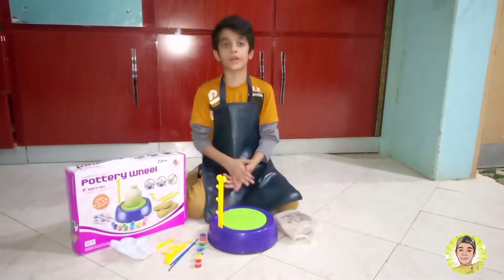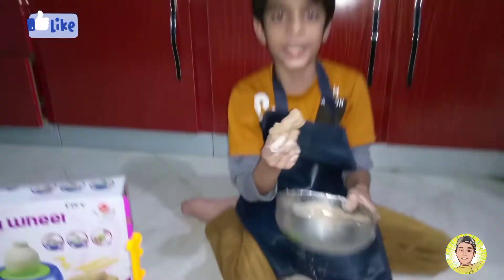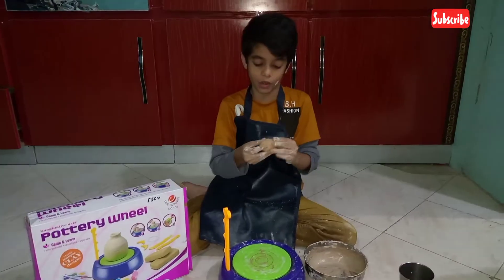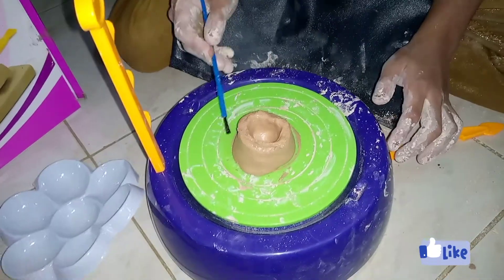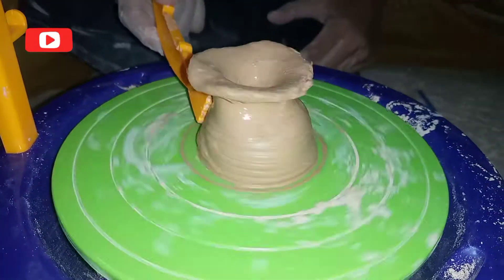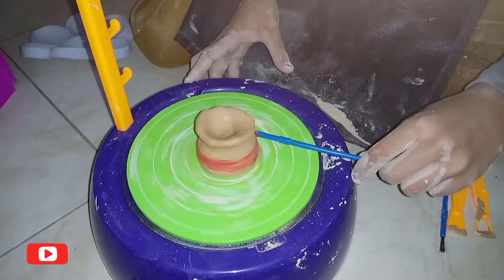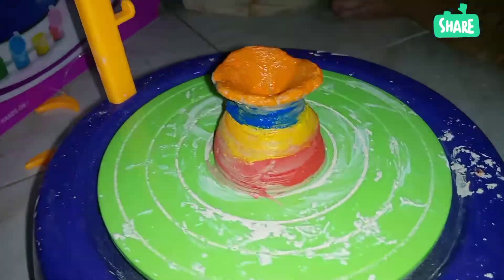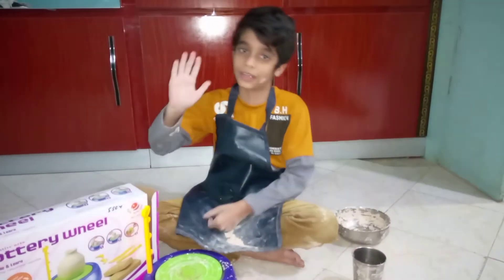"Pottery Wheel"😉fun activity by ((Syed Aqish Hussain))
Hi friend's this is my another interesting video🙂.I hope you enjoy this video so please